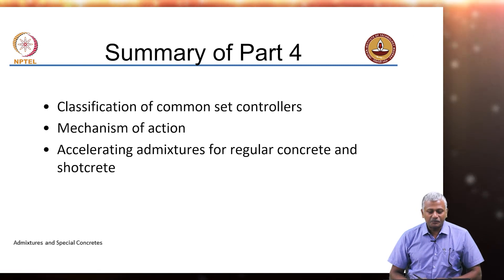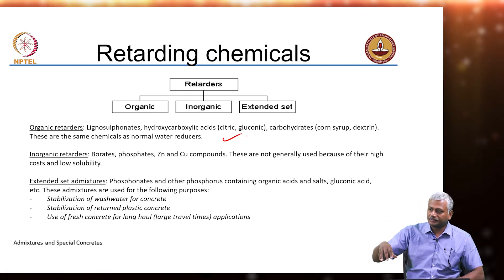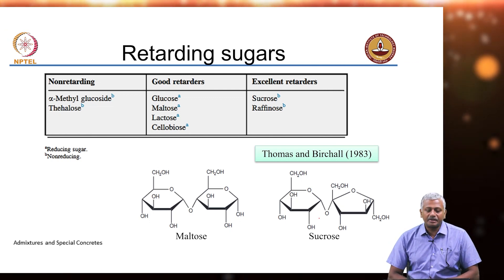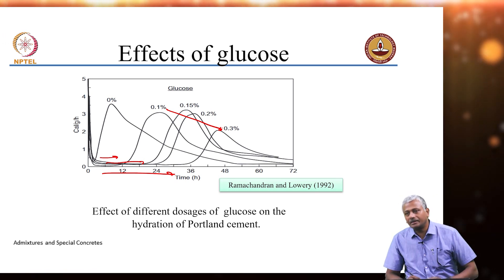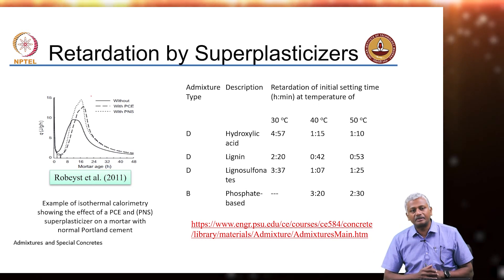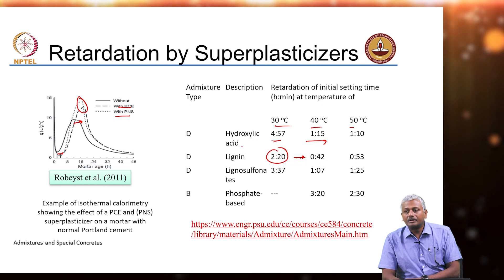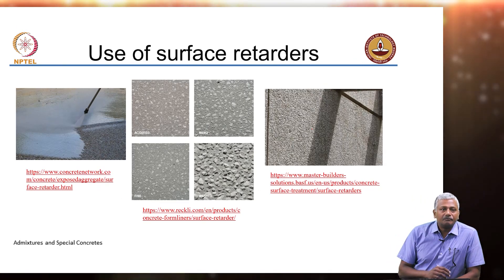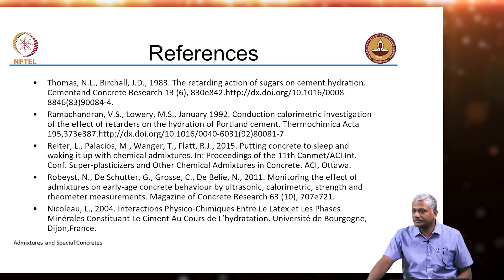#16 Chemical Admixtures | Set controllers | Retarders | Admixtures & Special Concretes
This lecture focuses on set retarders and their role in delaying concrete setting time. It discusses their applications in stabilizing returned plastic concrete and addresses challenges faced in ready-mix concrete (RMC) production.